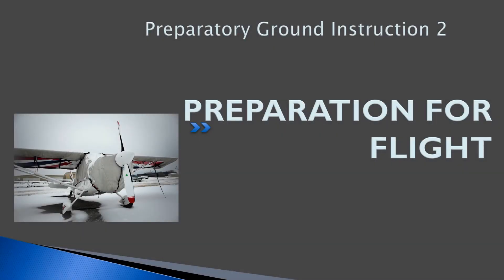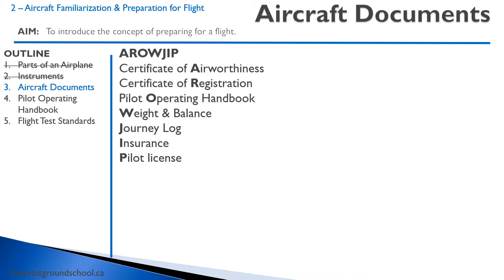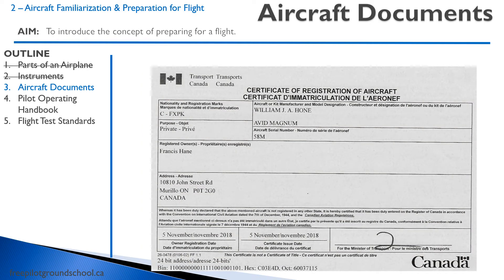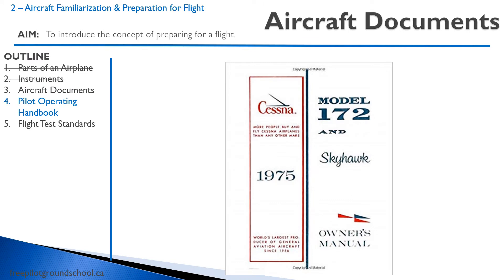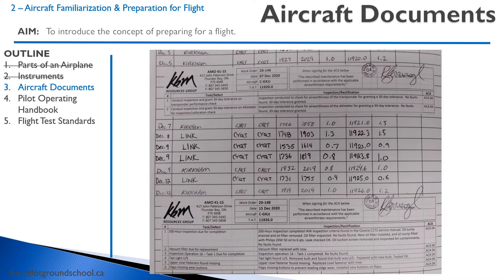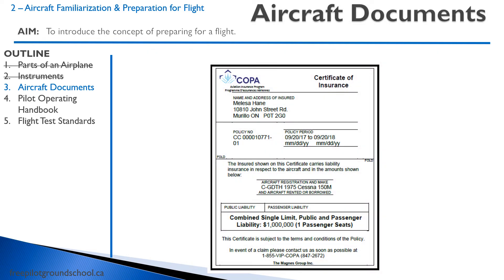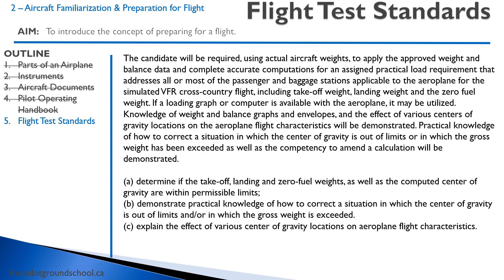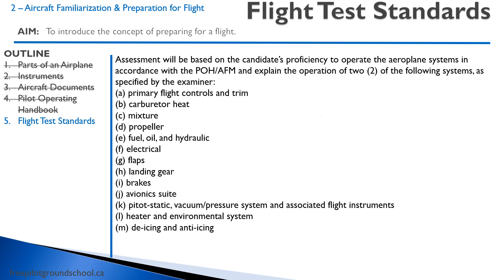Air Exercise 2 - Aircraft Familiarization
This is the preparatory ground instruction for exercise 2 - Aircraft Familiarization of the Transport Canada flight private pilot license syllabus.